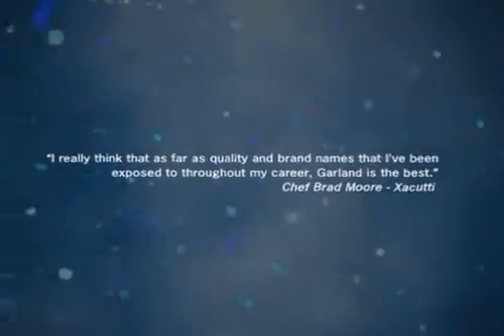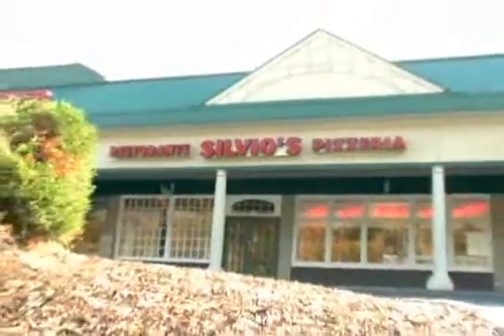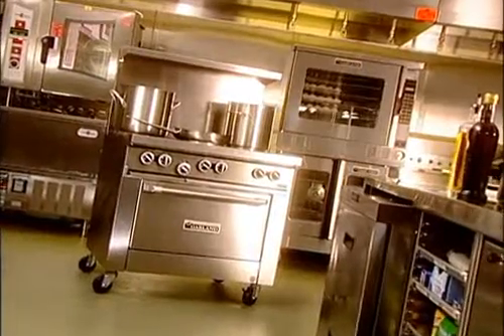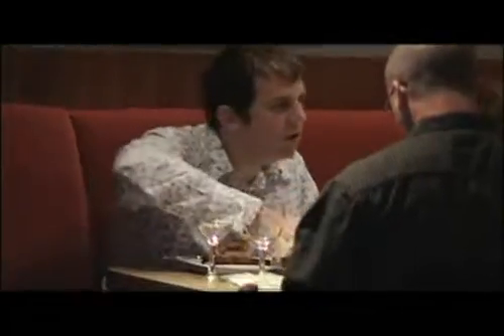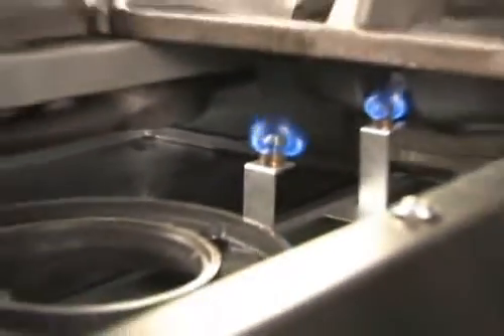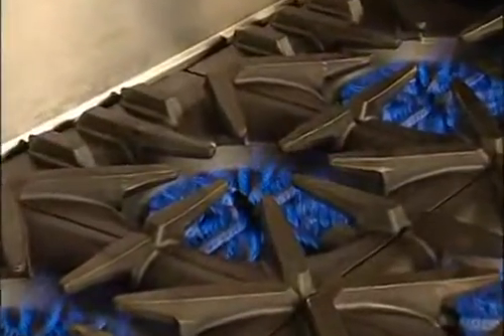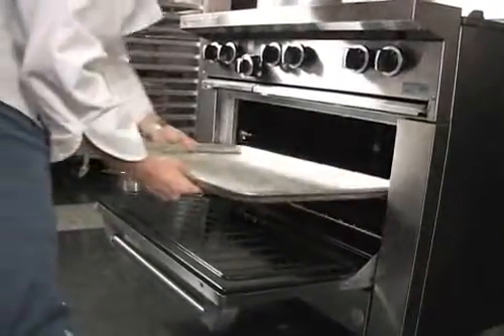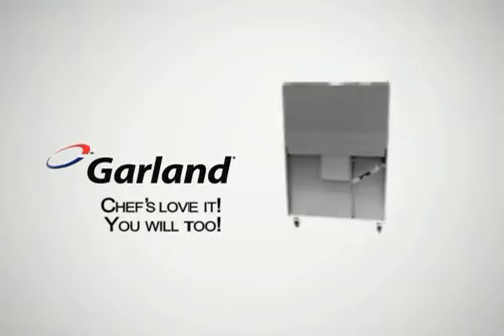Manitowoc Foodservice - Garland Range - Chef's Love It You Will Too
Manitowoc Foodservice - Garland Range - Chef's Love It You Will Too - 2008